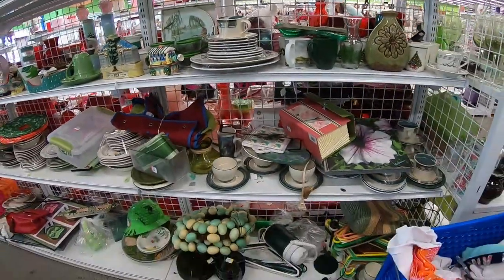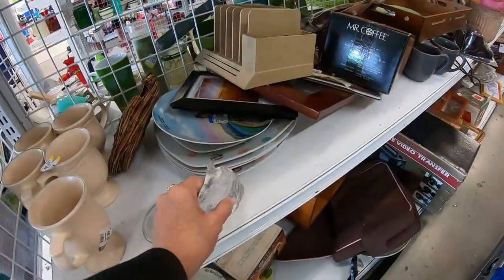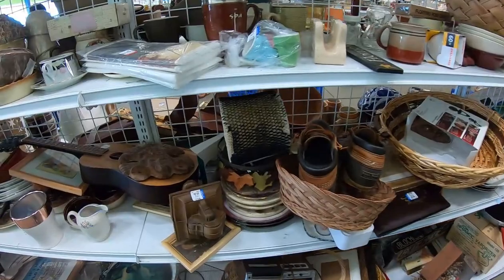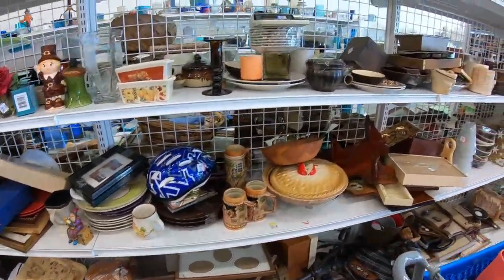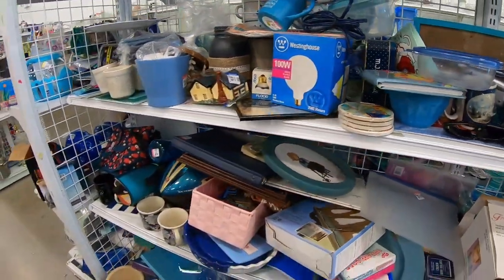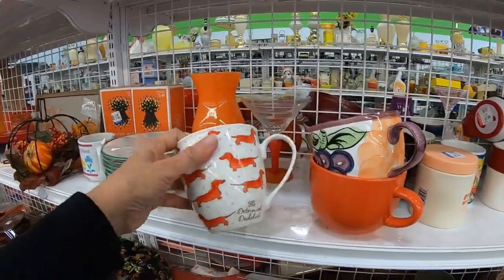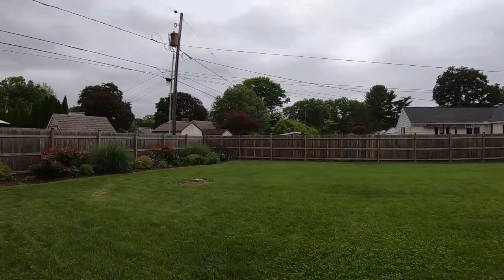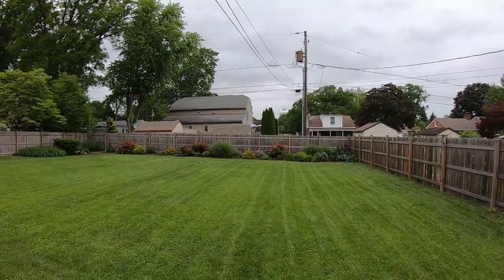He made me so happy at Goodwill! | Yard Tour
in today's video, we are thrifting and I bring you into my yard for an update.
Lavenderclothesline

My Daughter Mellissa's Youtube channel:
Mellissa
Her Ebay store:
Freshbloominclothing